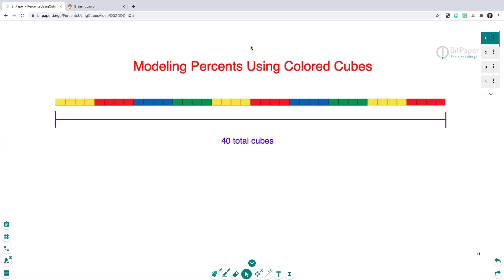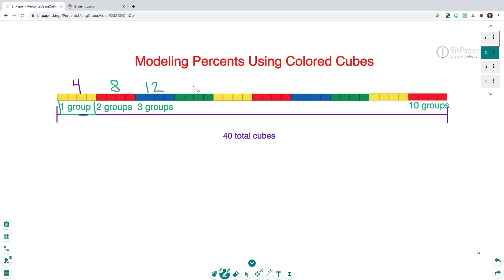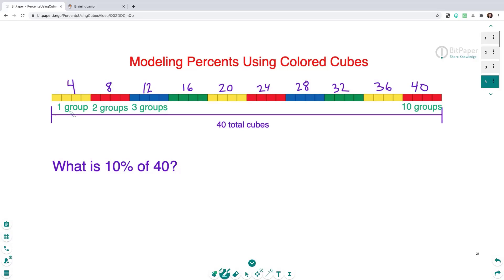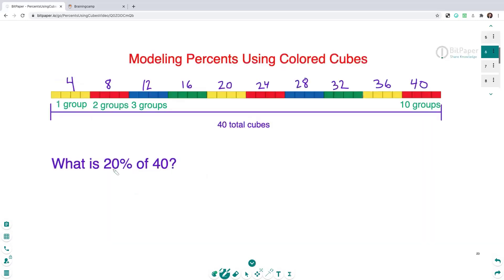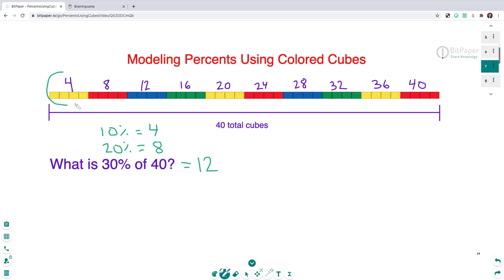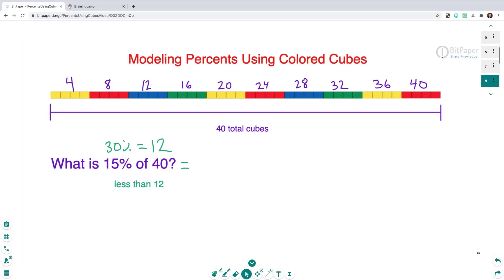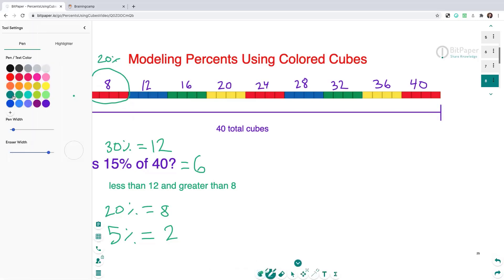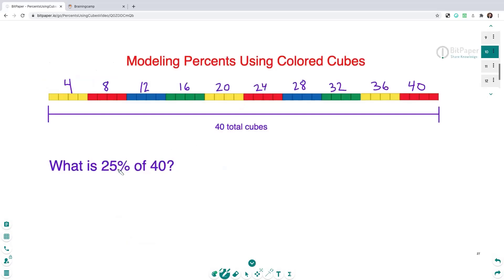Percent of a Number Using Cubes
Have you observed your child’s love for math learning slowly deteriorate? Does finding the percent of a number poke holes in their number confidence? What if there was a multisensory math video lesson that used powerful visuals in a way that built confidence and understanding? Your prayer has been answered...

Come check out new tips every Tuesday!

Our kids are capable of understanding percentages. Their differences are strengths and not deficits. Regardless of the election results, this is sure, our students are MADE FOR MATH. VOTE YES for online, fun, hands-on instruction. Download the freebie today!